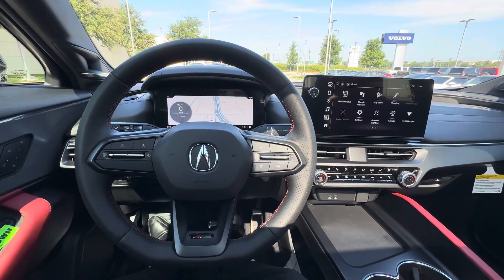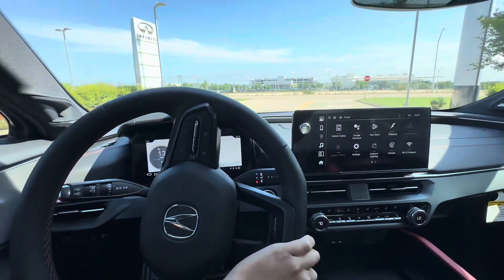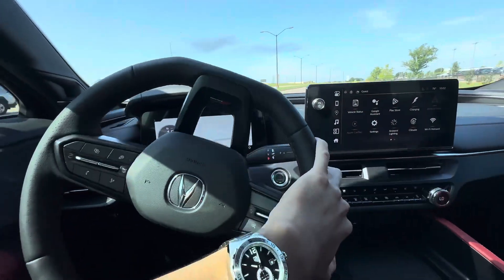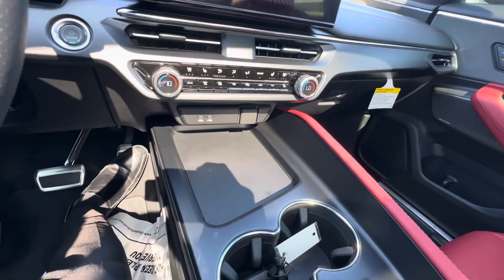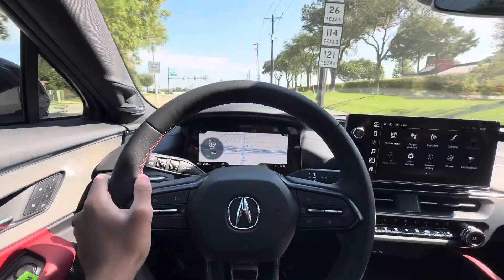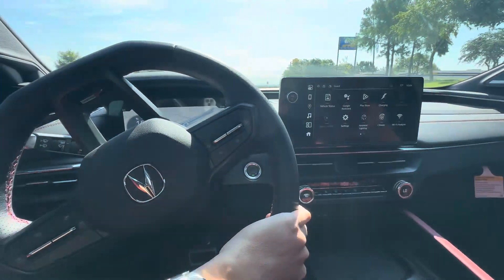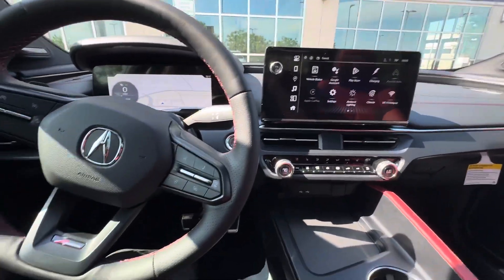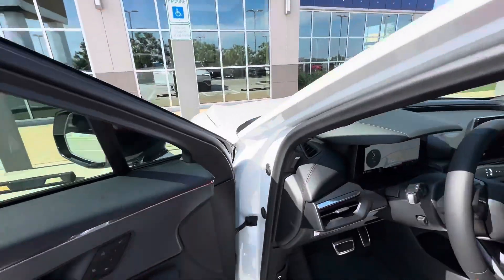2024 Acura ZDX A-Spec POV Drive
2024 Acura ZDX A-Spec POV Drive and Impressions